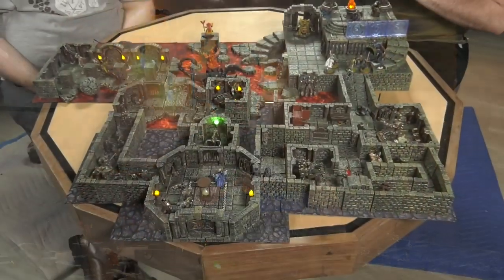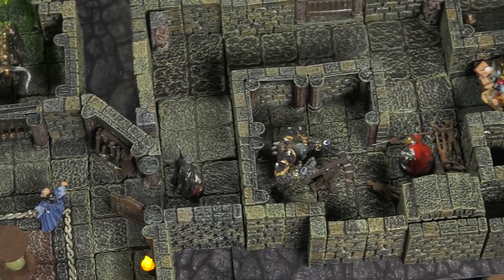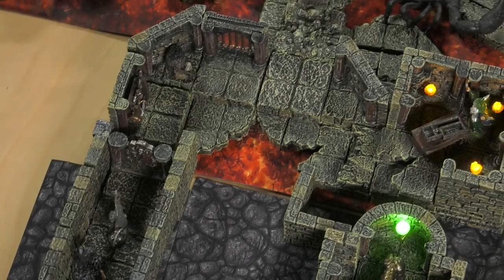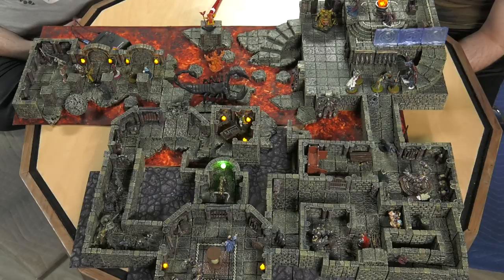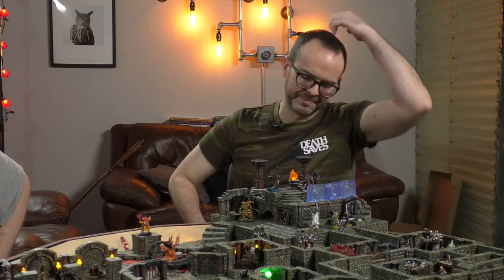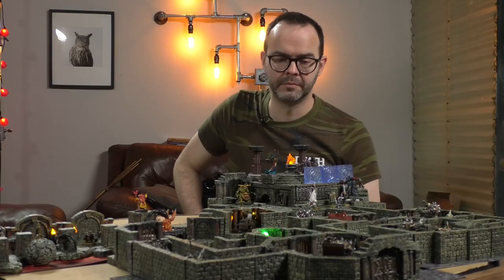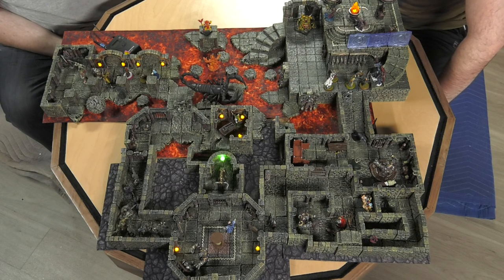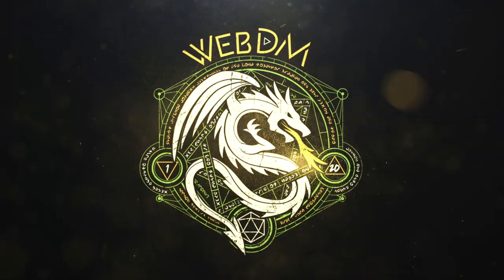How to Design a Dungeon | 5e Dungeons & Dragons | TTRPG | Web DM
You asked and we answered: HOW TO MAKE A DUNGEON! Dungeon design can make the difference between the best campaign of your life and a boring, confusing slog through empty rooms.  We're guiding you through how to make the best dungeon for your table!

Thanks to DWARVEN FORGE for our new castle! Check it

5e Dungeons & Dragons is here to stay, and Web DM is here to help!!! Jim Davis & Jonathan Pruitt have been playing Dungeons & Dragons for a combined 30+ years, and on Web DM they demystify, dethrone, and defrock this Dungeon we call Dragons! Join Pruitt & Jim as we kick down the door and talk some serious Dungeons & Dragons!